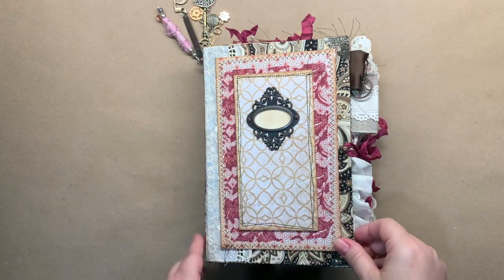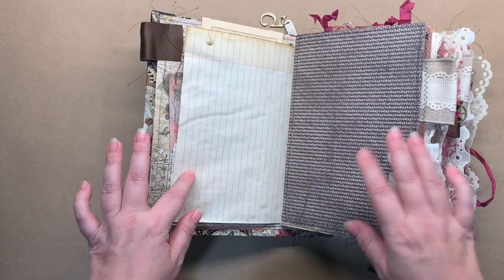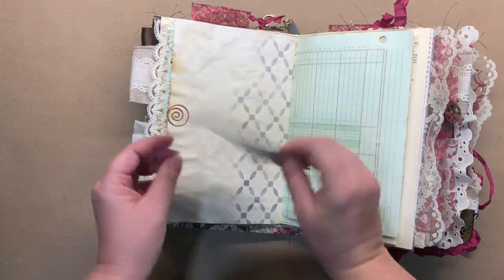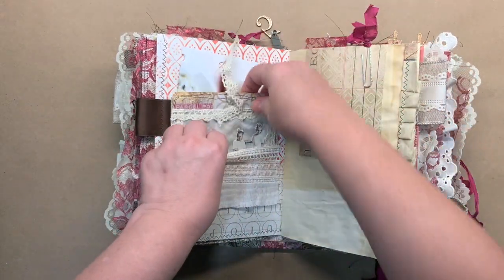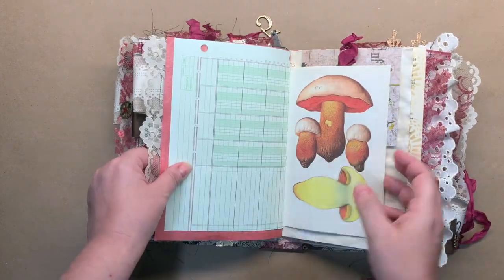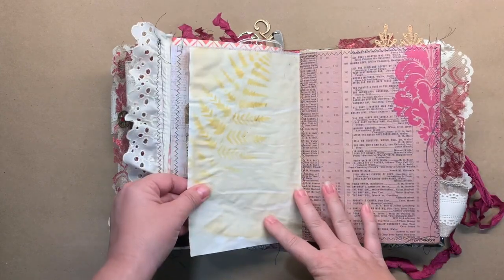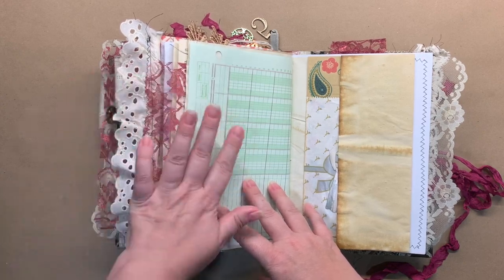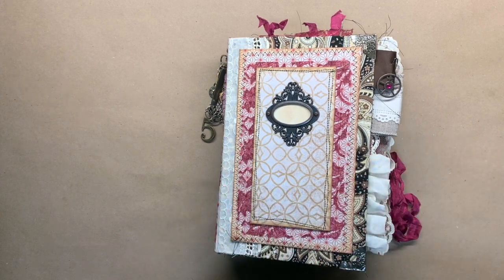Vintage Summer Journal Flip Through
Hi

This is a flip through of a journal currently listed in my Etsy shop.  Thanks for taking a look.